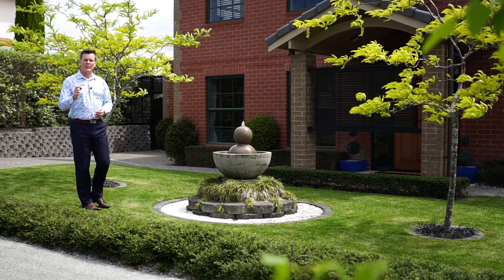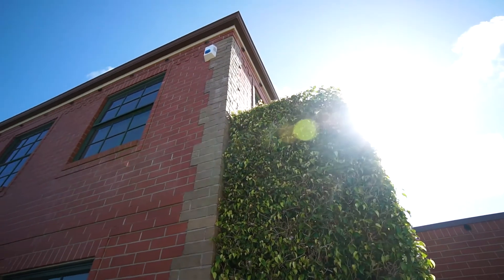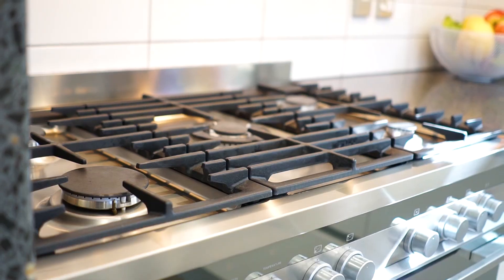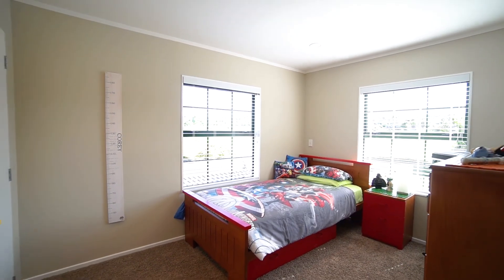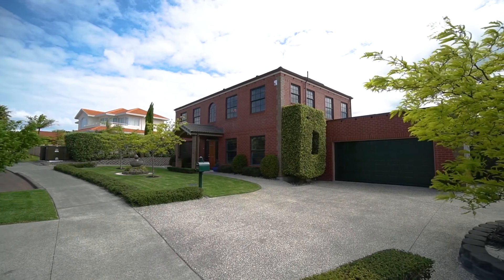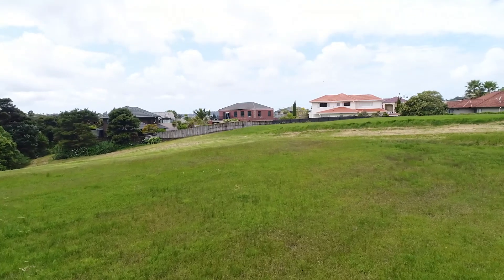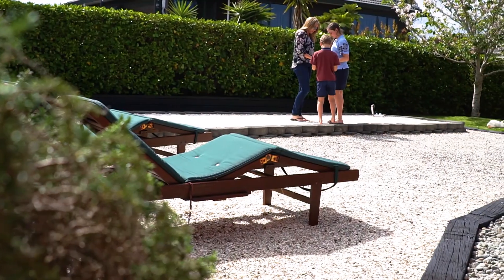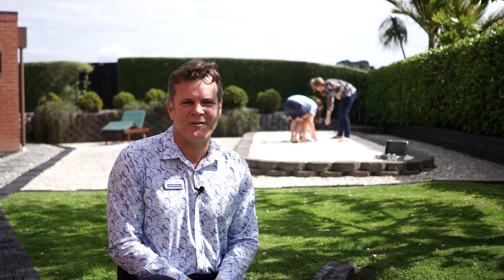SOLD: BIG, BOLD & BEAUTIFUL - 16 Rosetti Rise, West Harbour.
Looking for an immaculate West Harbour residence with a real 'point of difference'? Look no further. Check out all details of this classic Georgian Manor inspired design in the FOR SALE SECTION of my then book your viewing appointment...